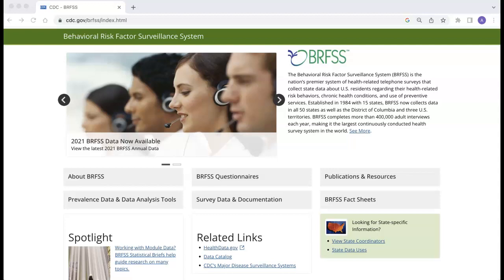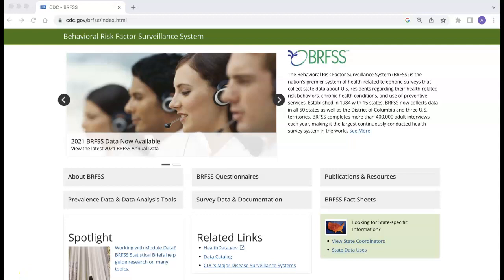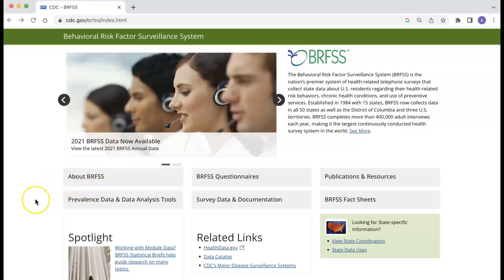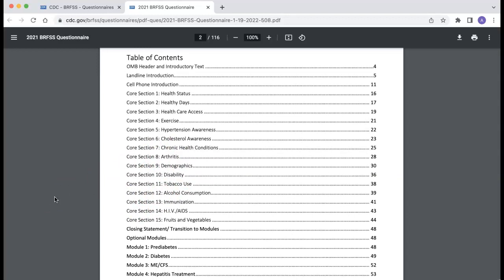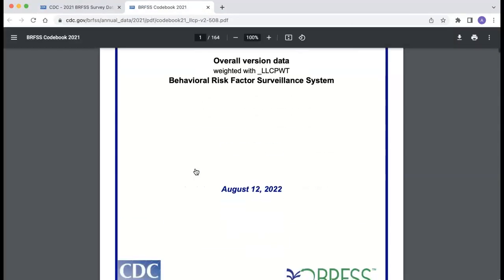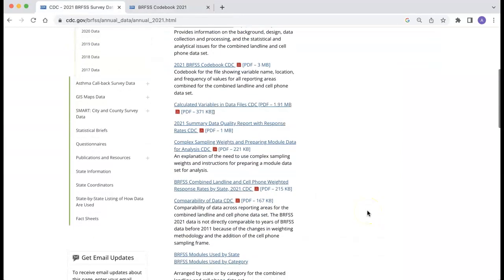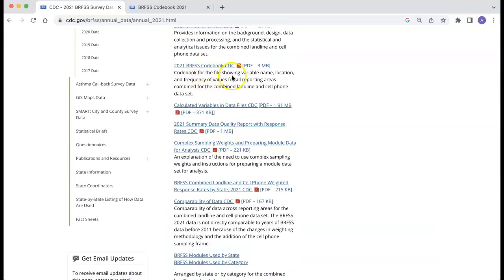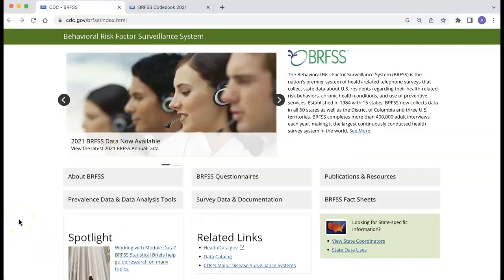BRFSS Website and Data Overview